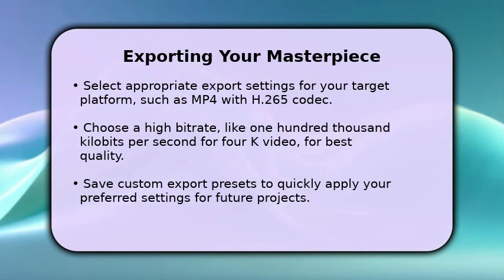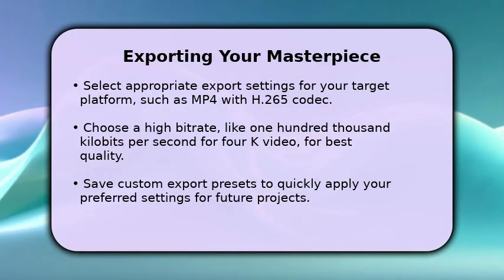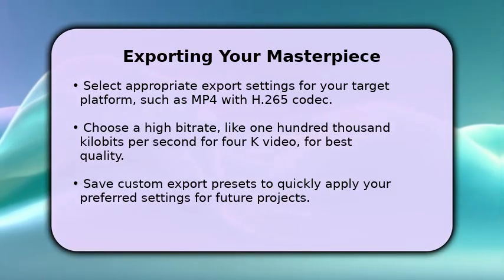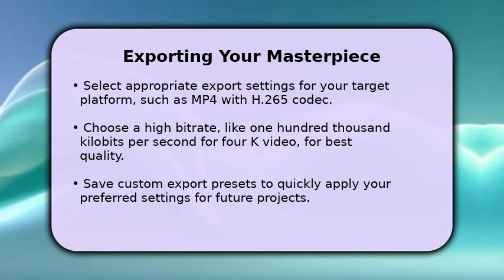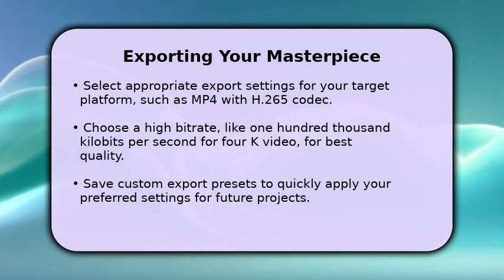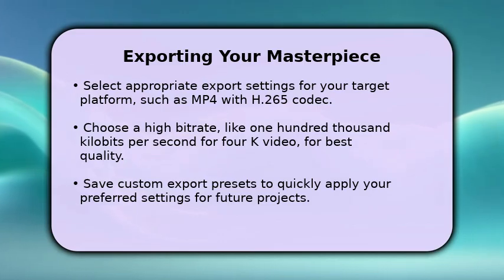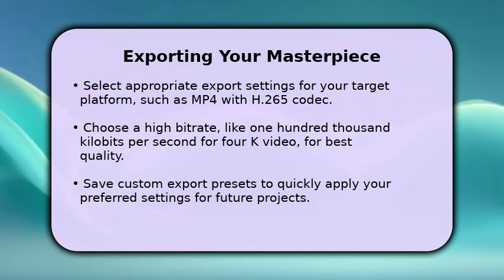How to Use DaVinci Resolve Edit Pack (Updated 2025)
▸ :^) Learn how to get the most out of DaVinci Resolve's edit pack, featuring advanced editing tools and features. In this video, we'll cover the latest updates and show you how to use them to take your editing skills to the next level. From color grading to audio editing, we've got you covered.